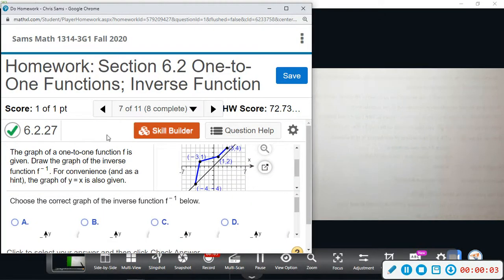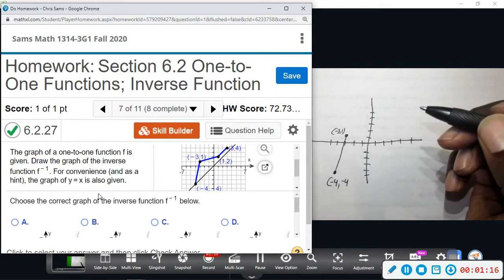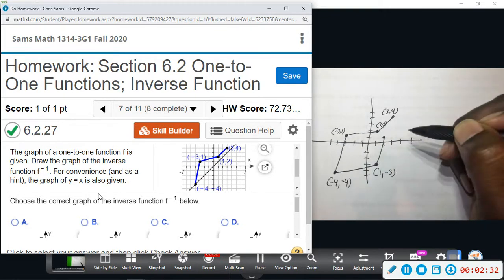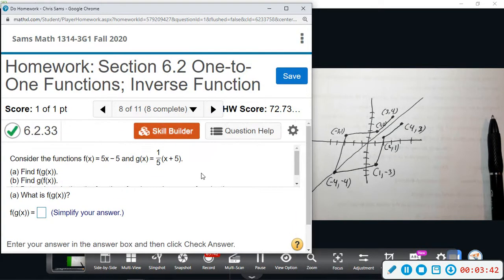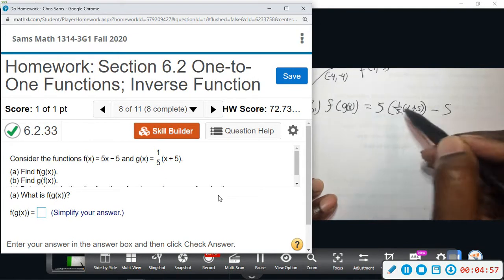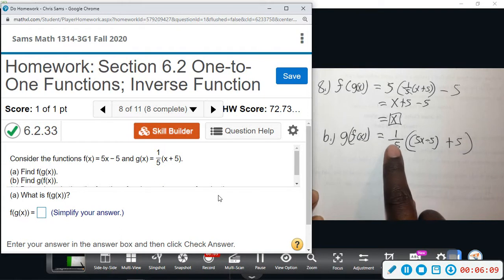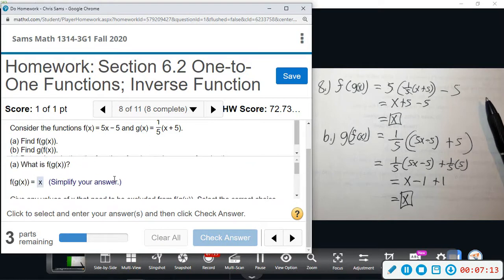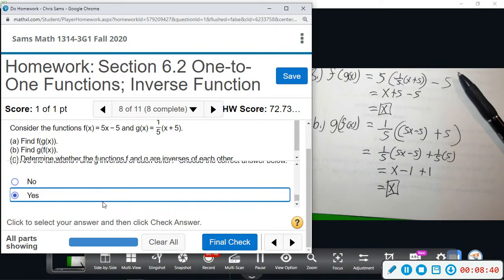ColAlg Mylab 6 2 7,8